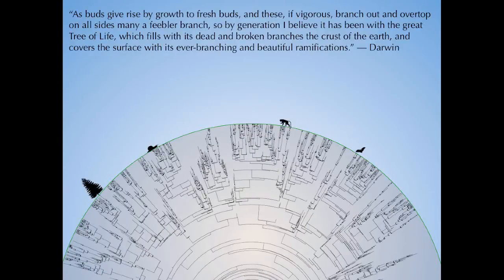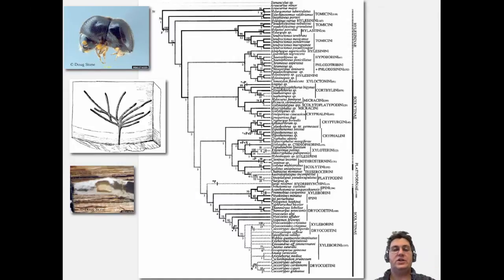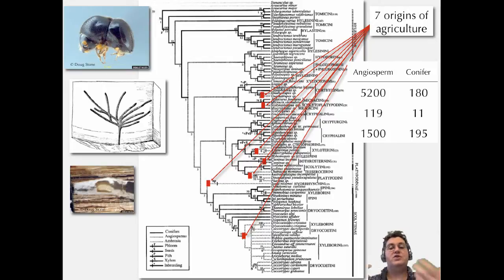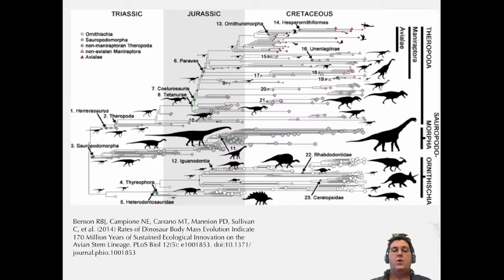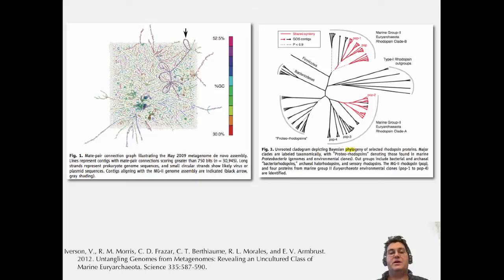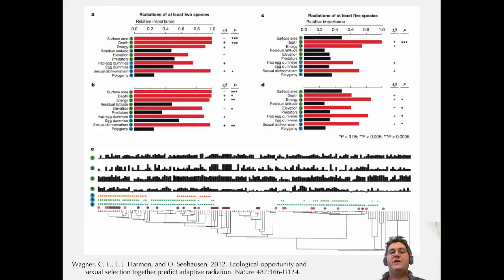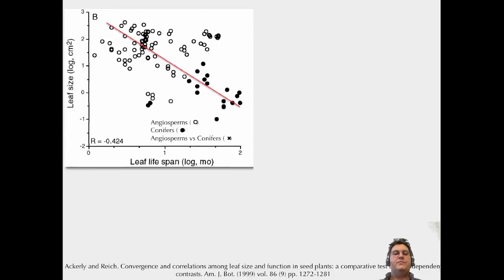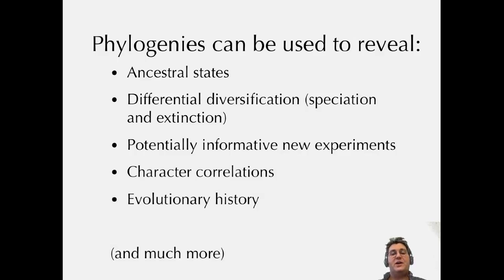Why build phylogenies?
Before starting a course on phylogenies, learn why we bother with them in the first place.